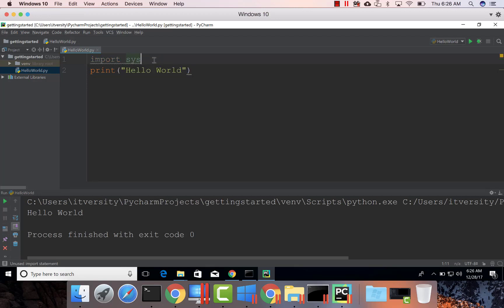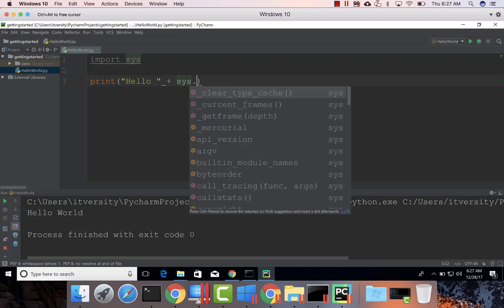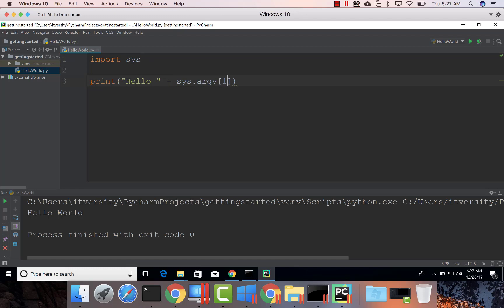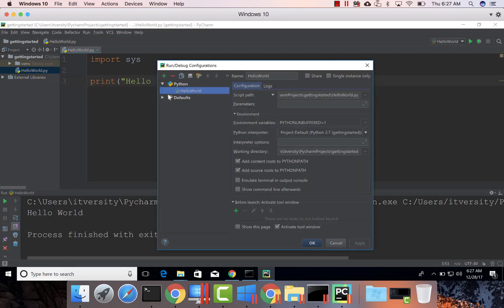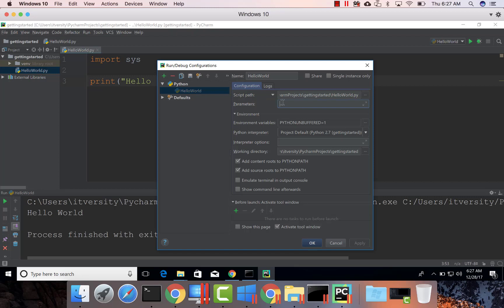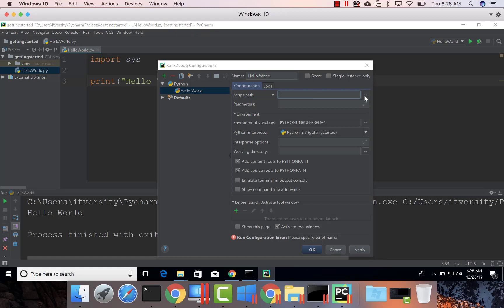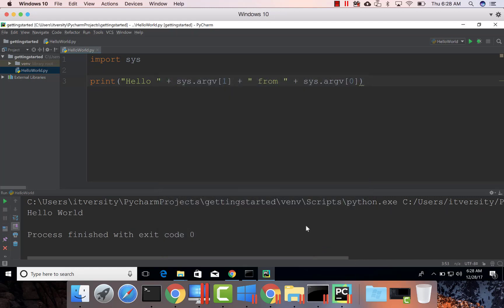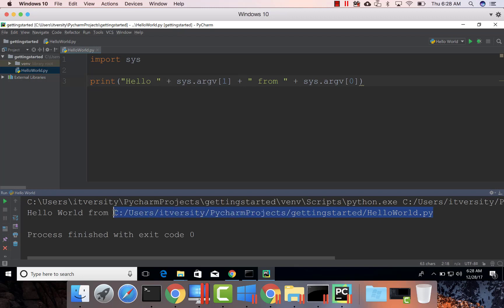Develop Python program using PyCharm